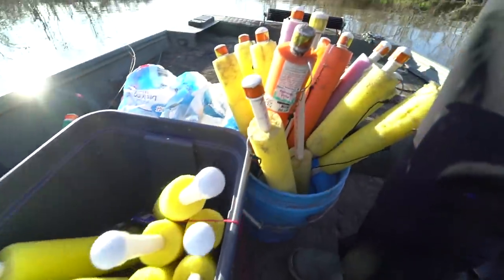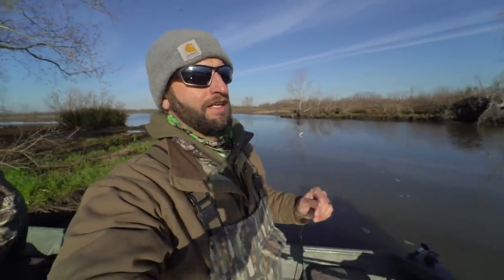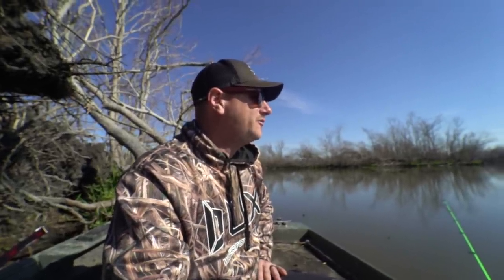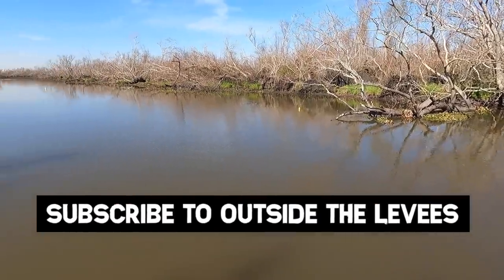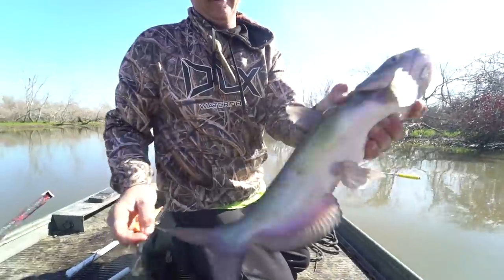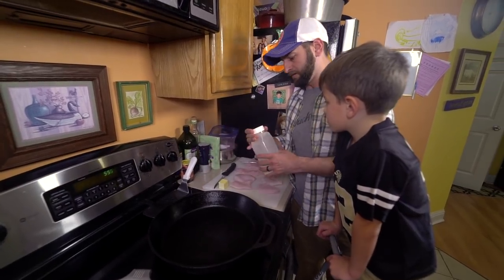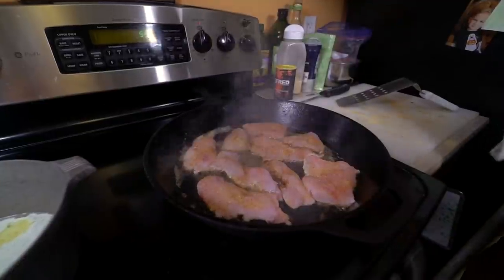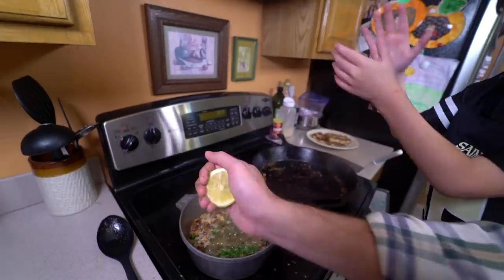These BIG CATFISH Went Crazy for Our Jug Lines | Catfish Almandine Recipe CATCH CLEAN COOK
In this video we went set out jug lines for catfish targeting big fish. Well we got them in a short amount of time too. After that I went back to the house to cook my catfish almandine recipe.

All of these interactions help my videos have more success on the algorithm.

Want to make your own YouTube videos? Here's the equipment I use to make mine:

My camera

My Wide Angle Lens

My Zoom Lens

My Shotgun Mic